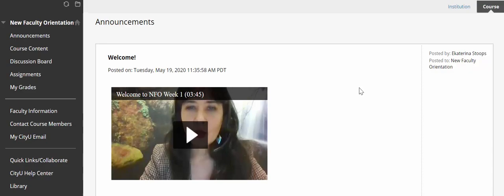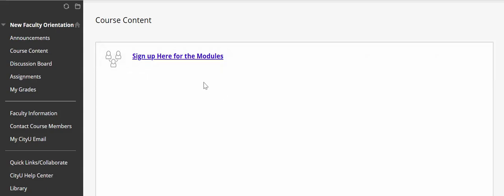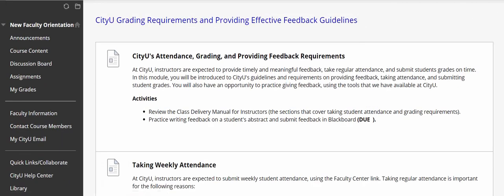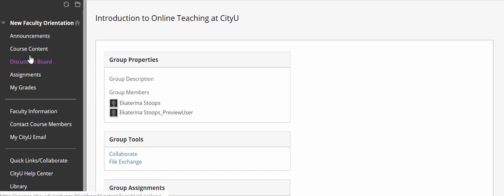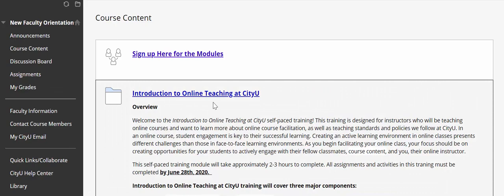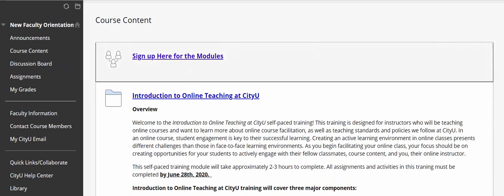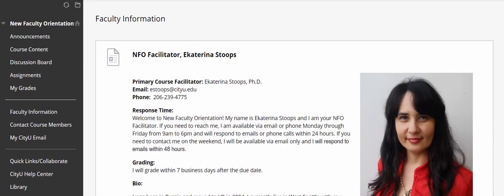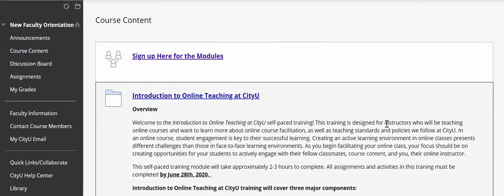Introduction to CityU Faculty Training